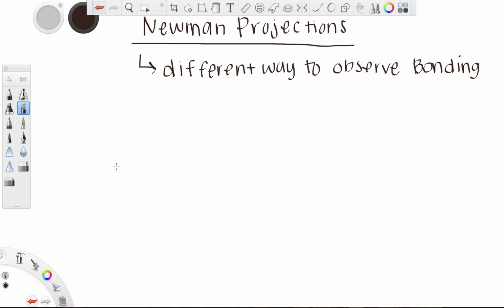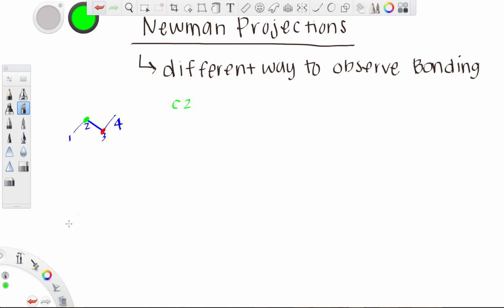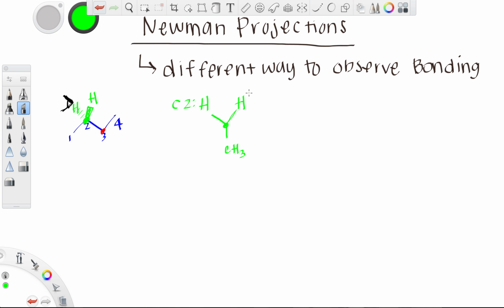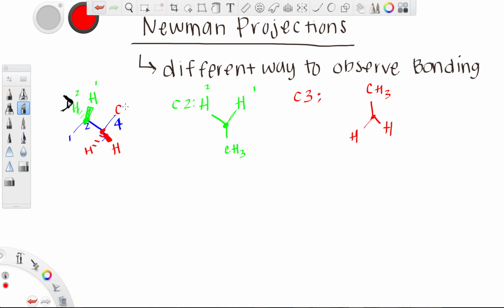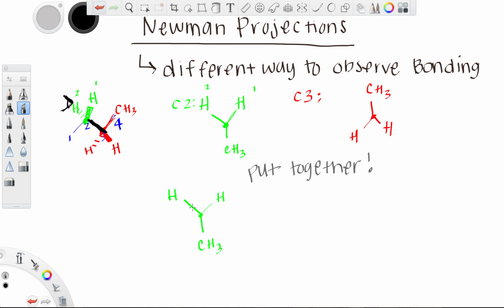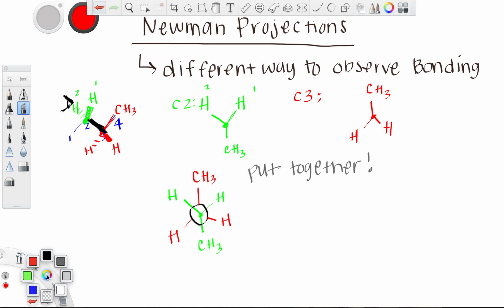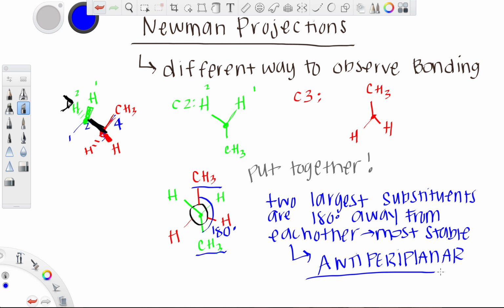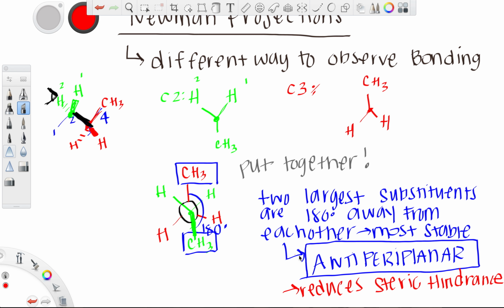Newman Projections Intro!!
Hey everyone!

In this video I'm going to be introducing Newman Projections.

I go over how to draw a simple Newman Projection and in the next video we will talk about bond rotations!